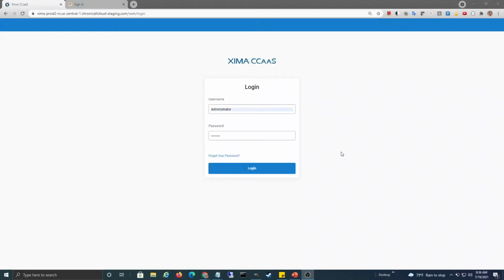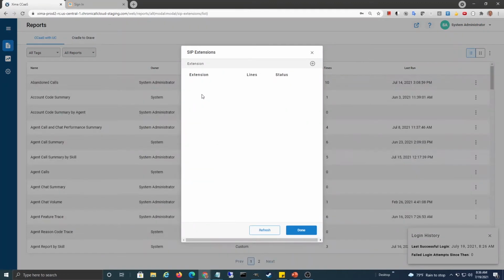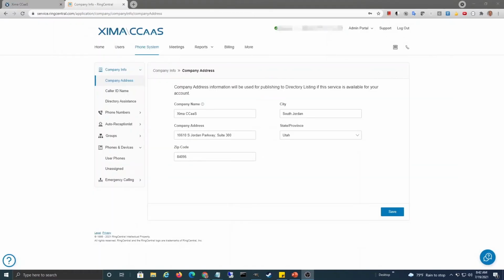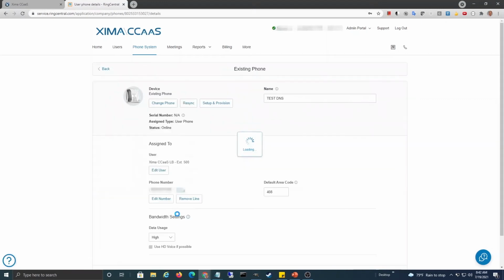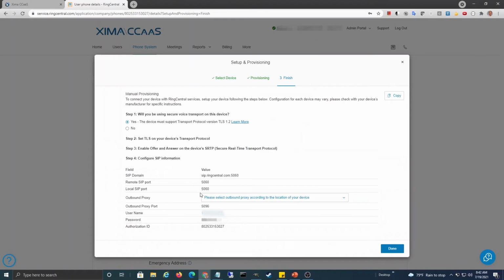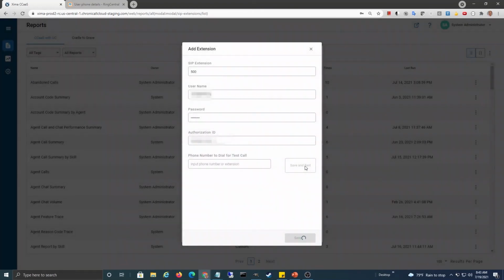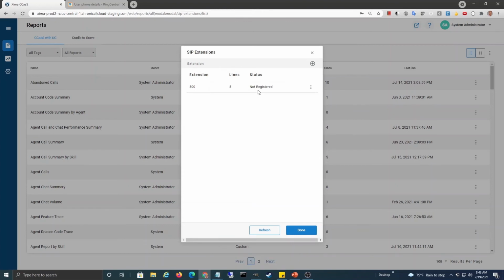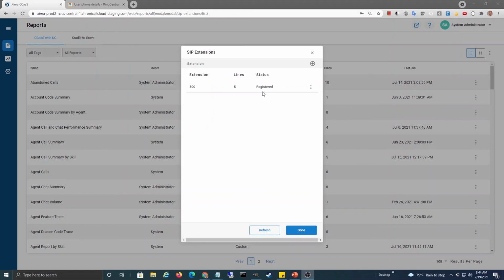Xima CCaaS Tutorials - Registering ACO Handsets in CCaaS